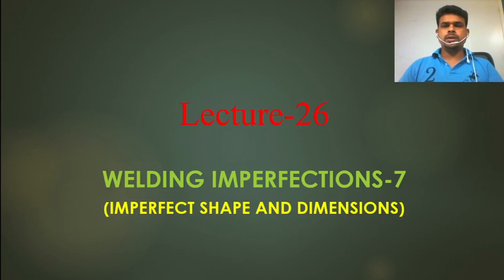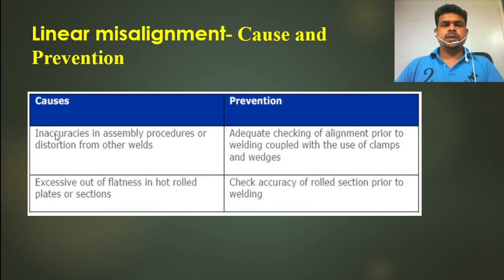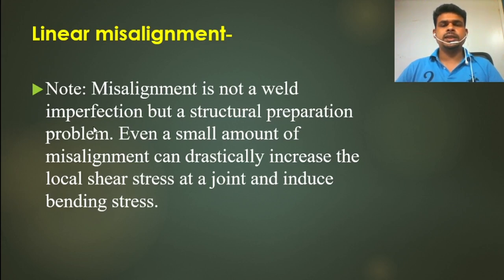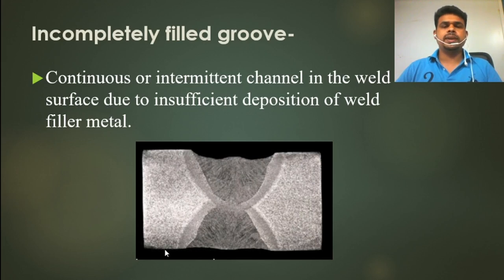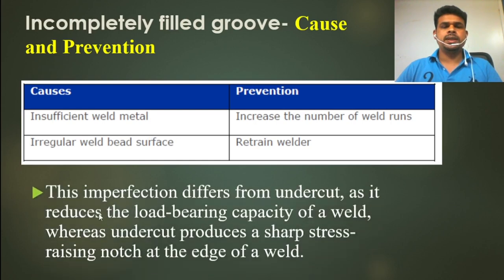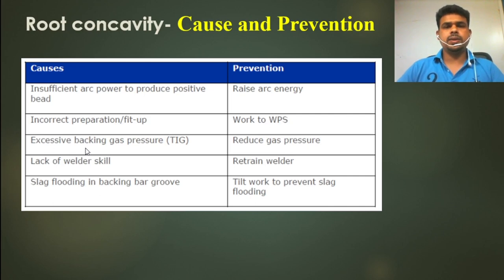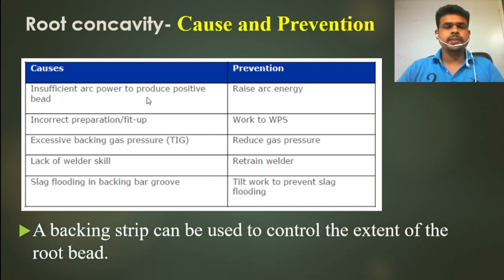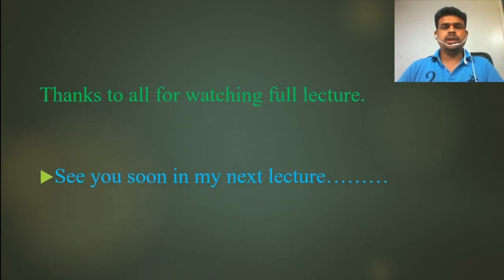Lecture 26, Basic of Piping and Welding (Welding Imperfections-7)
Welding Imperfection
Linear misalignment
Angular distortion
Incompletely filled groove
Irregular width
Root concavity
Burn-through